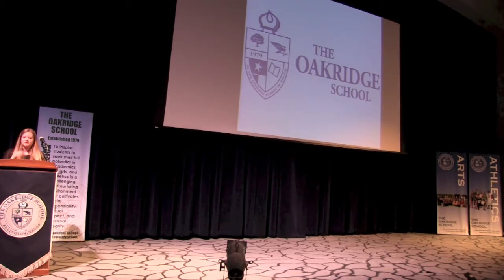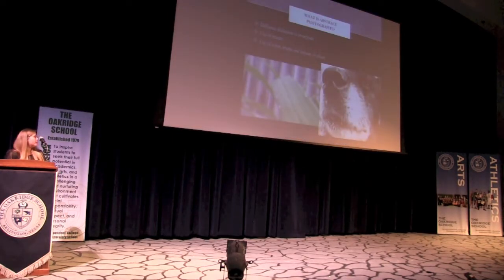Kendra Lenz - Owls Speak Out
Oakridge senior Kendra Lenz presents her Capstone Speech on February 25th, 2014.